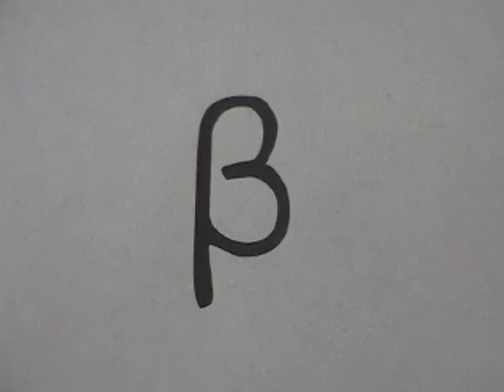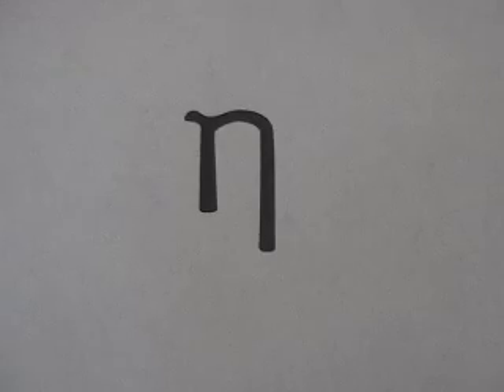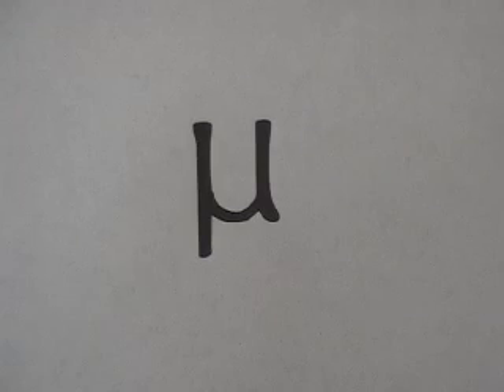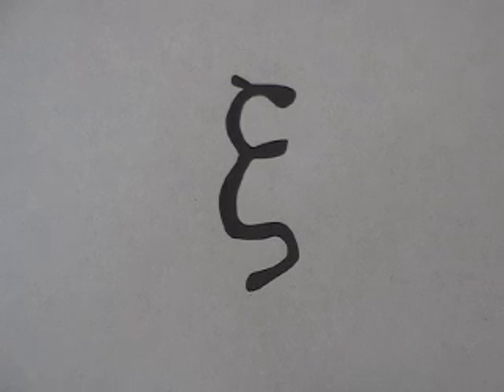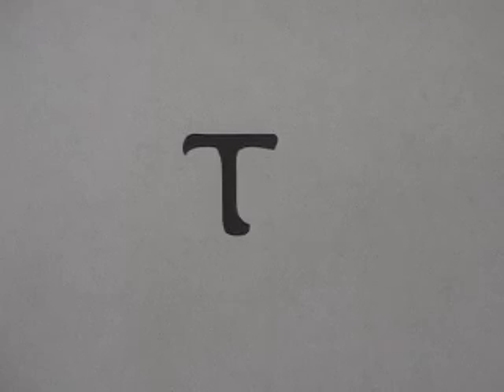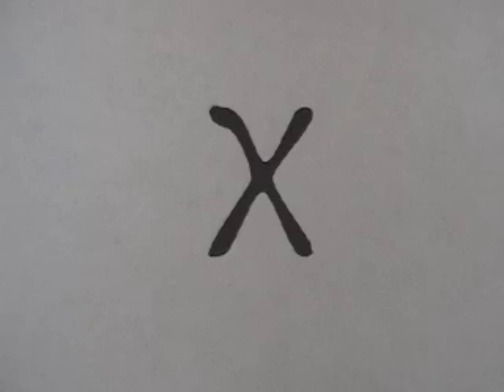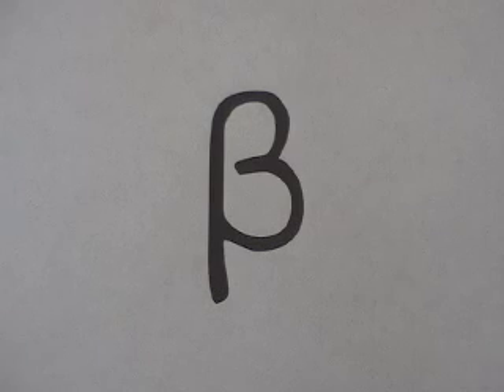The Greek Alphabet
This video presents the basic Greek alphabet (the emphasis is on ancient Greek, but the letters are the same in modern Greek)

CafeTutor.com
Tutor: Ken Schenck